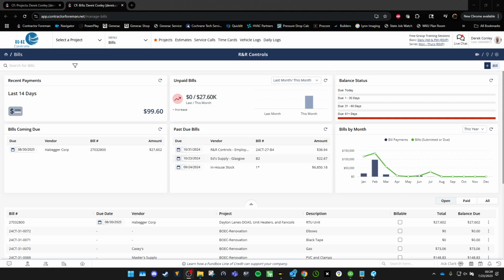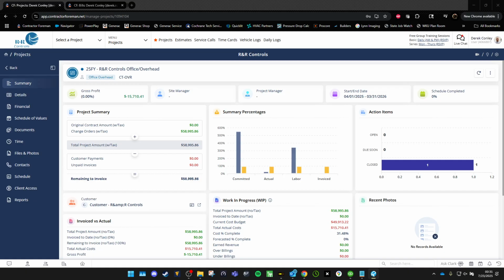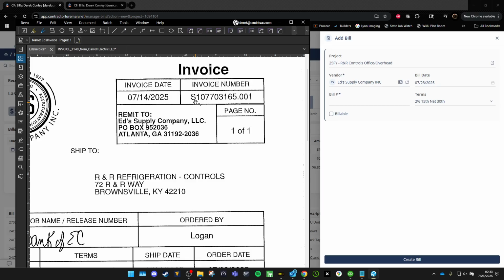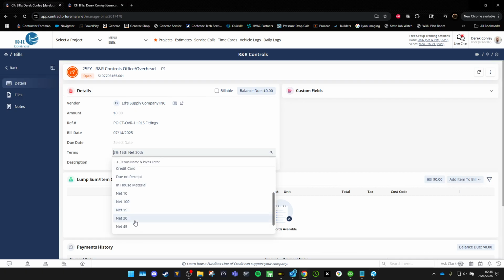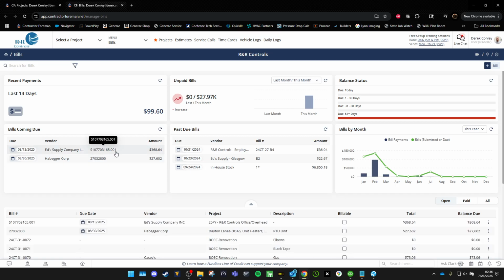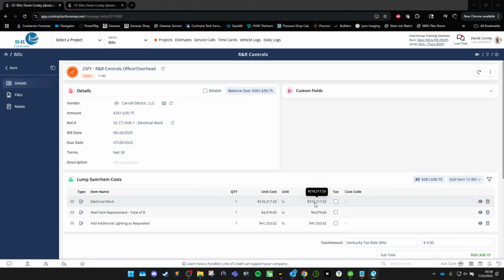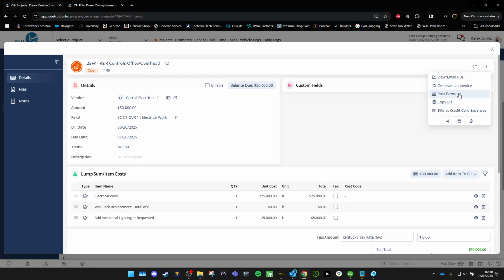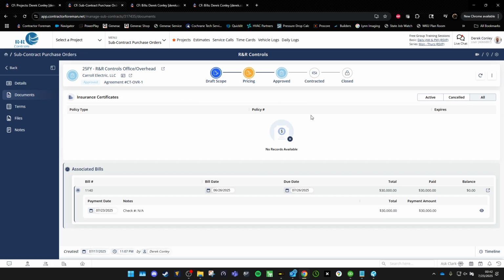Contractor Foreman (Web Version) - Create Bills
In this video we go over the steps taken to create Bills Contact in Contractor Foreman the R&R Controls way.